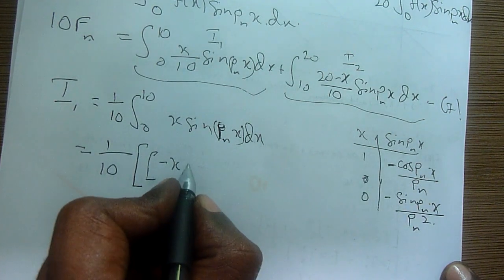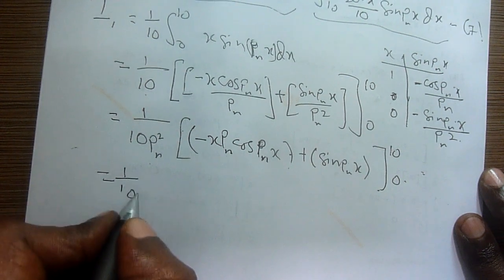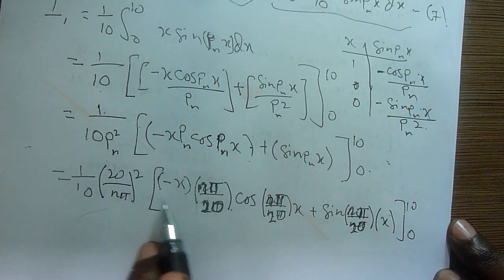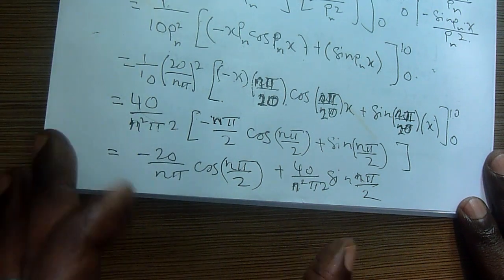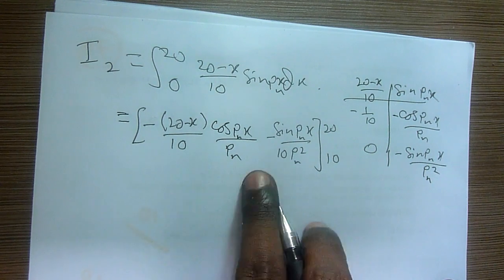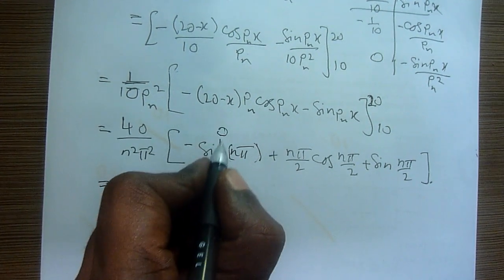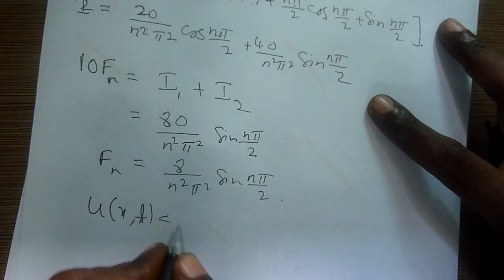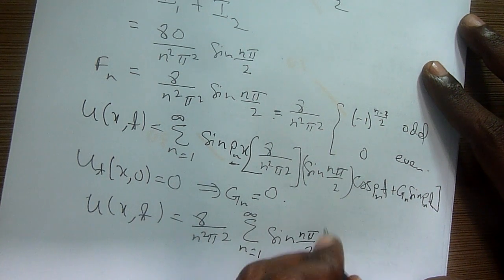Partial Differential Equation Wave Equation Part 3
Partial Differential  Equation  Wave Equation